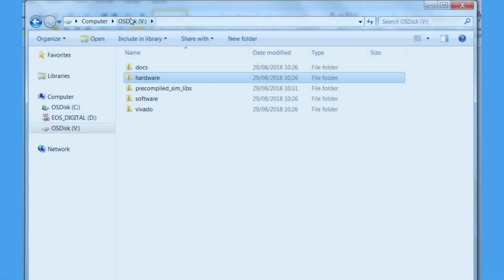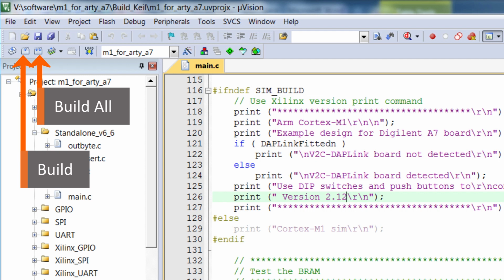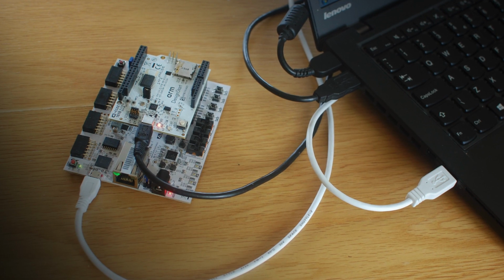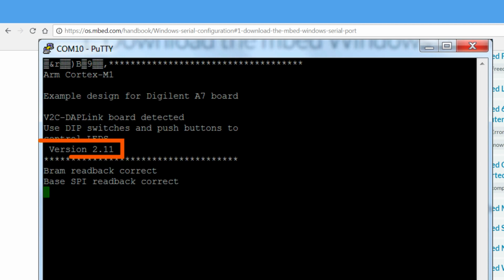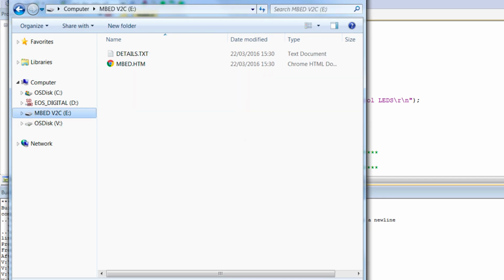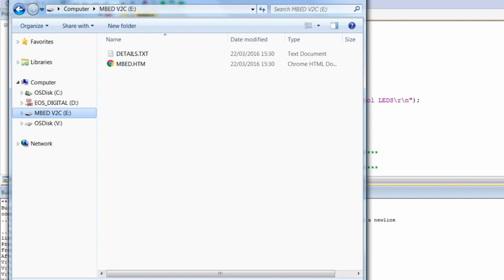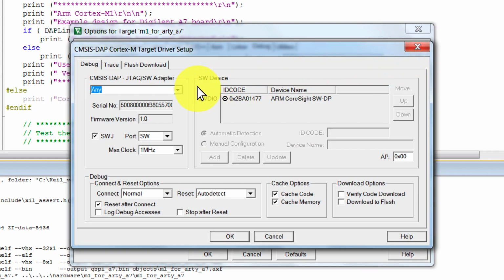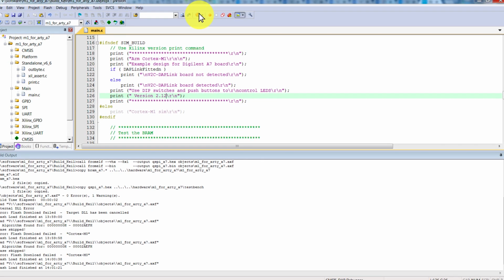Arm Cortex-M FPGA DesignStart: STEP 5 Prepare for debug with DAPLink adaptor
Please watch the earlier videos in this series before following the steps in this one.

This is the fifth video in our series of getting started with Cortex-M DesignStart for Xilinx FPGA.

In this video we make fast software iterations by dragging and dropping software binary files onto the Arm DAPLink adaptor over USB. We also prepare for debugging a design with the Arm DAPLink board and Keil MDK software.